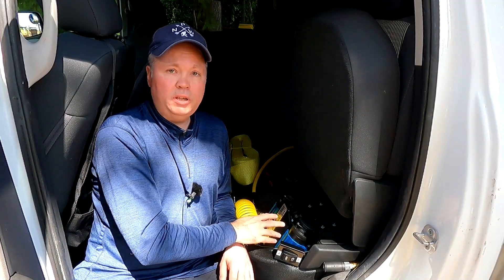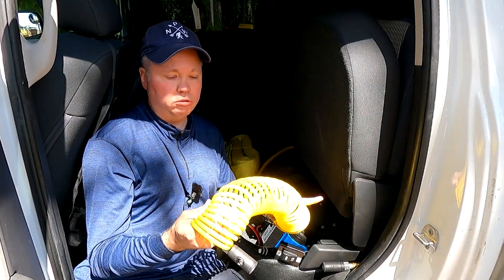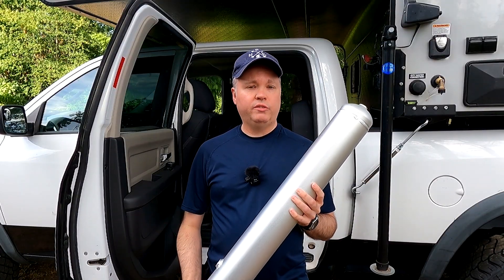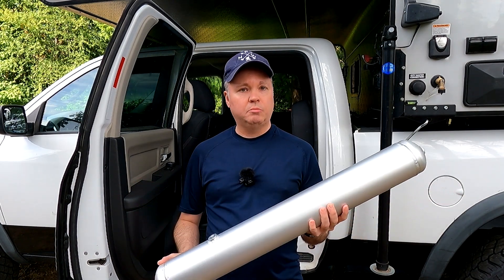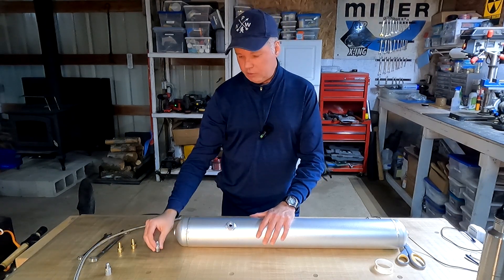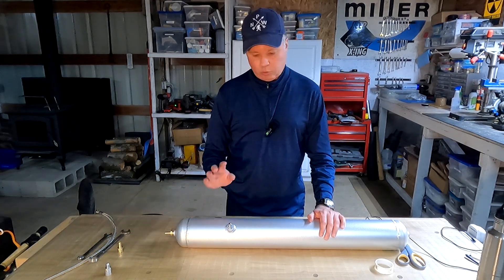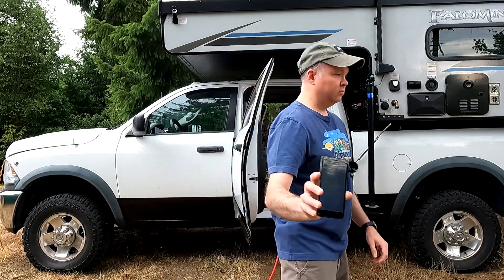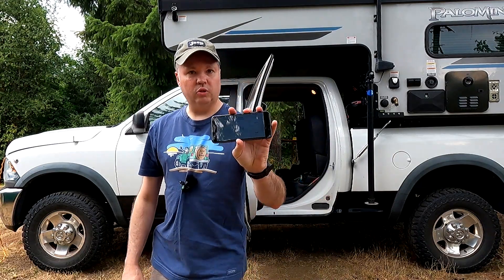Power Wagon Camper Part 18: Protect Your Compressor & Air Tank. Ram Truck In-Cab Install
In this video, I show how I installed my ARB twin compressor and air tank in the interior of my Ram truck to keep them out of the elements while ensuring sufficient air flow.

I also fix some mistakes I made with the original compressor install, including replacing a hybrid hose with a bomb-proof stainless steel hose.  Finally, I compare tire inflation times before and after adding an air tank to see how much time I saved with the additional air capacity.

Equipment Used in this Video:
ARB 12V Twin Compressor CKMTA12
Power Switch Bracket
Boss Air Suspension Aluminum Air Tank, 2 Gallon 3 Port
USA Lab 1/4" 37° JIC Stainless Steel Hose, 24"
3/8" Barb x 3/8" NPT Male Male Pipe Fittings (Qty. 2)
Brennan 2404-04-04 Flared Tube Fitting (Qty. 2), 1/4" NPTM to 1/4" JIC Male
Tekton 3/8 Inch I.D. x 10 Foot Rubber Lead-In Air Hose
Black Plasti Dip Spray
Plastic Push Rivets
EPAuto Heavy Duty 120 PSI Tire Inflator